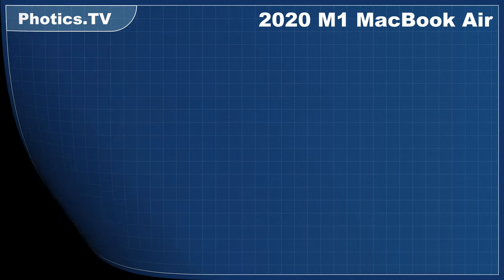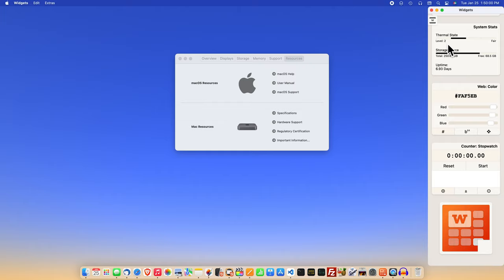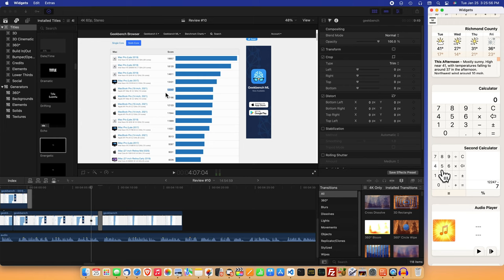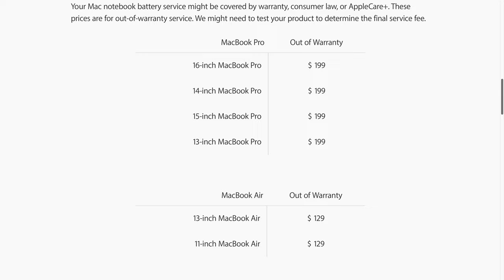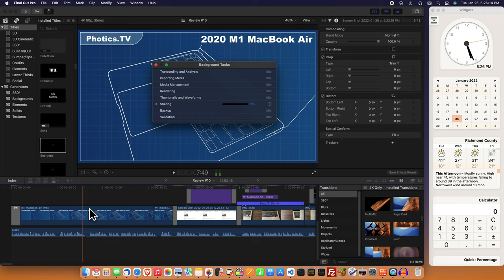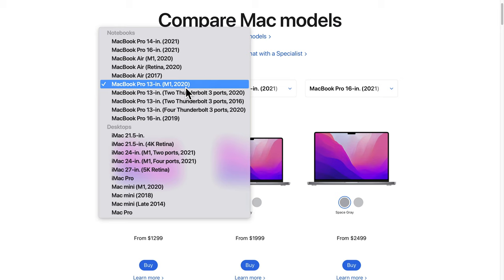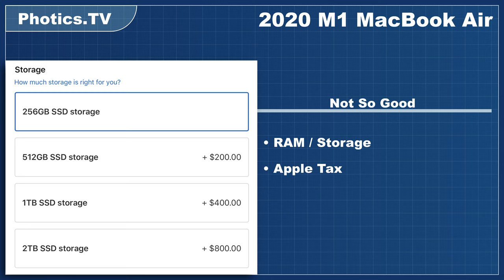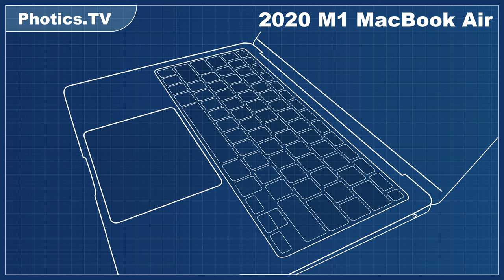Is The 2020 M1 MacBook Air A Good Purchase In Early 2022? Some Insight & An M1 MacBook Air Review. 💻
Right now is a really tough time to buy a Mac. In the dead of winter, not a lot is going on with Apple / Mac hardware. Yet, that could change in the Spring, Summer and/or Fall. And yet, The 2020 M1 MacBook Air is such a great computer. Is it worth buying right now, especially if it's on sale?

That's the topic of this video. It doesn't exactly answer if you should buy the 2020 M1 MacBook Air in early 2022, but it does present thing to consider so that you can make a better decision.

This video is also a review of the 2020 M1 MacBook Air. Basically, it's the best computer I've ever owned.

CHAPTERS
00:00 Fancy Graphical Intro
00:16 What's An Old Mac?
00:26 Apple's Big Switch (Apple Silicon)
00:41 The Best Computer I've Ever Had!
01:39 Fast, But Cool! 😎
02:08 A Reality Check
02:43 Affordable, For A Mac
03:26 Price-To-Performance
04:29 Longterm Usability (Longevity)
06:01 Battery Considerations
06:32 Software Considerations
07:20 Hardware Considerations
07:46 A Silly Scenario
08:53 Navigating Rumors
09:24 Using A Slower Computer
09:54 The Good
12:15 The Not So Good
13:43 An Alternative To MagSafe
14:29 Conclusion

CREDITS

Amazon
Magnetic USB-C Adapter